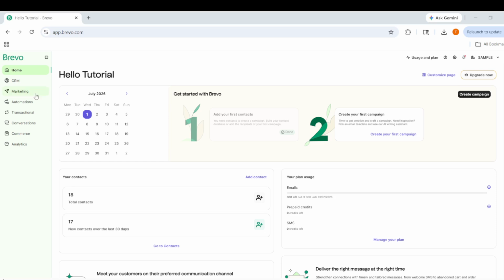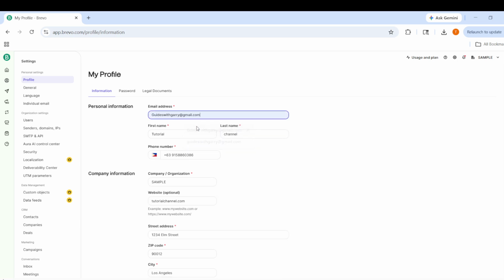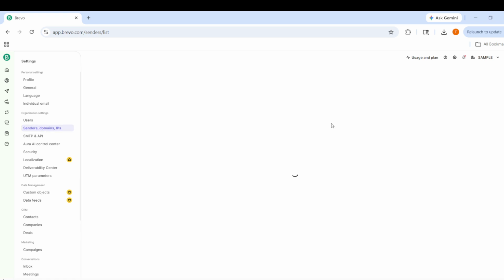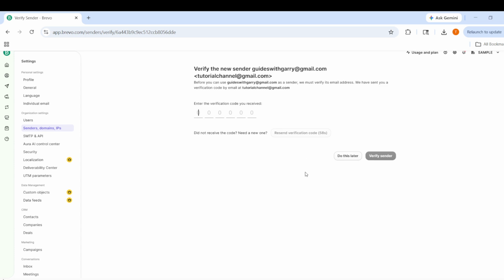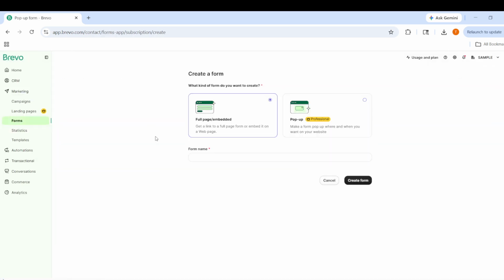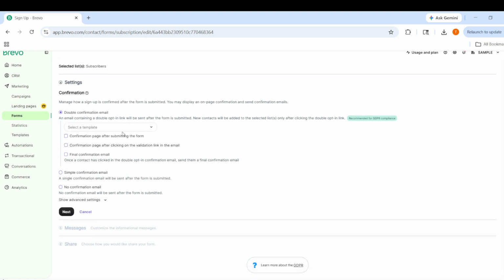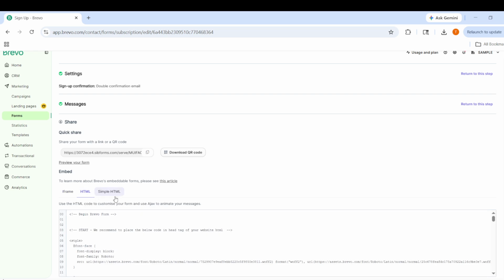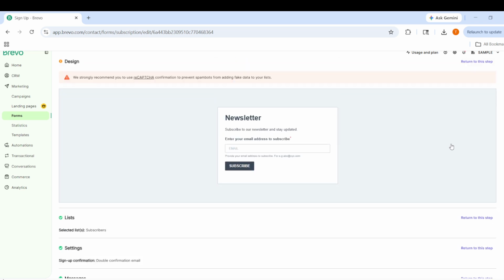How to Setup Brevo Account [2026 Tutorial]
Learn how to setup Brevo account step by step so you can start sending emails faster. In this Brevo tutorial, you’ll see how to create your Brevo account, verify details, and get ready for your first campaign. Search for Brevo account setup, Brevo signup guide, or Brevo email marketing setup.